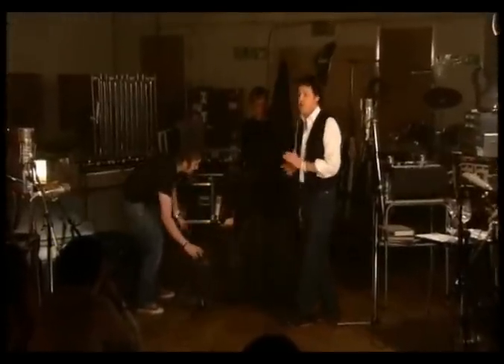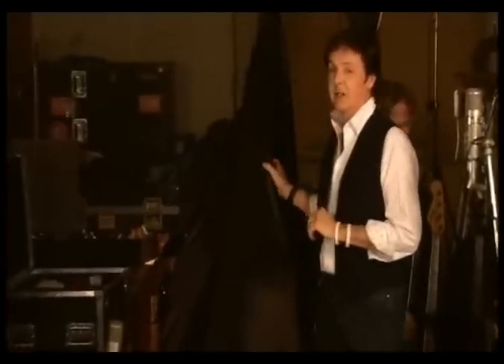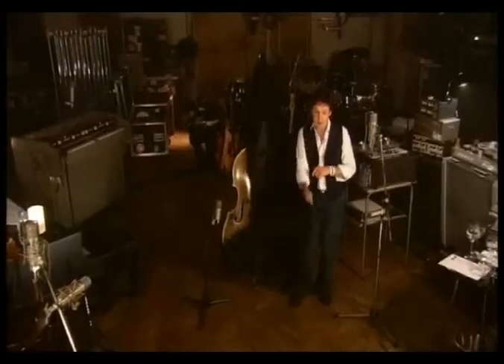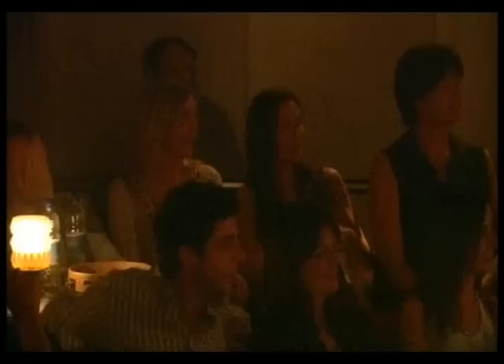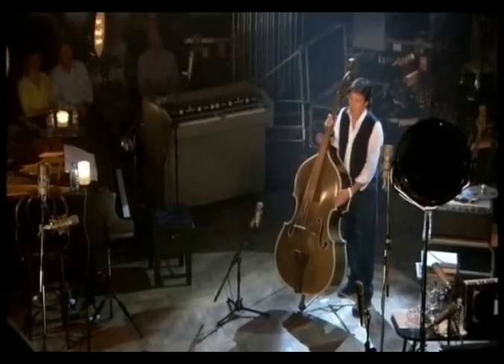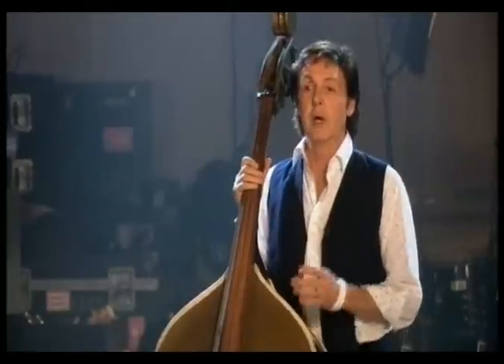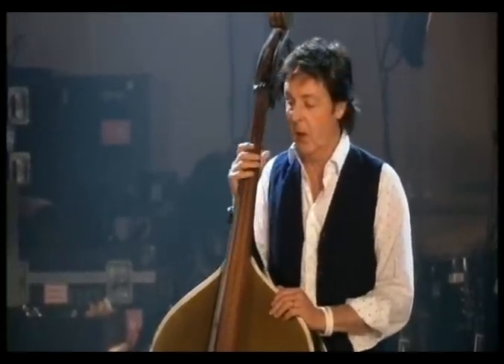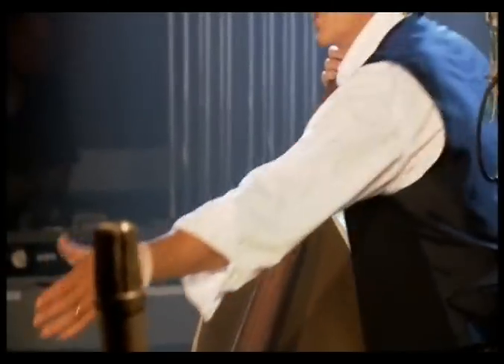Paul McCartney on the Upright Bass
Paul on upright bass and vocal doing the Elvis tune 'Heartbreak Hotel'.
A clip from 'Chaos & Creation At Abbey Road'.